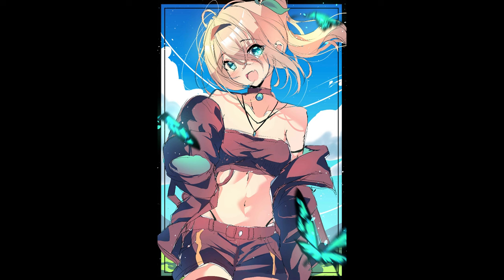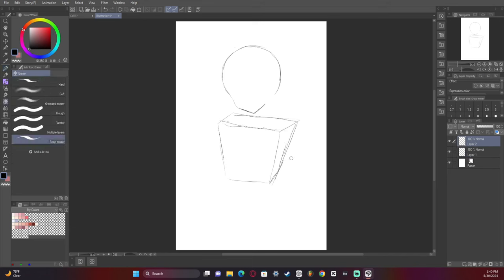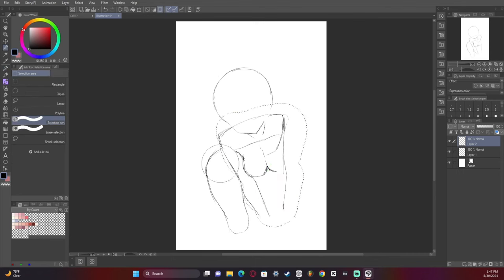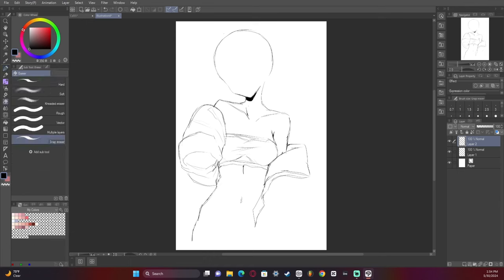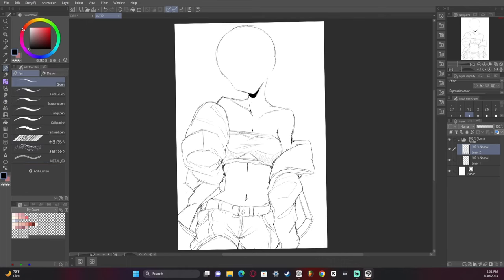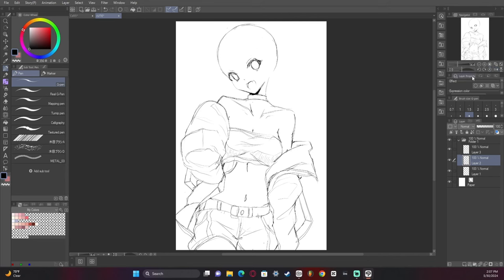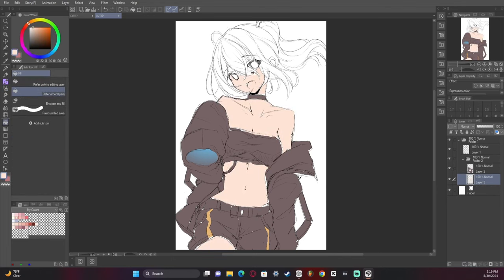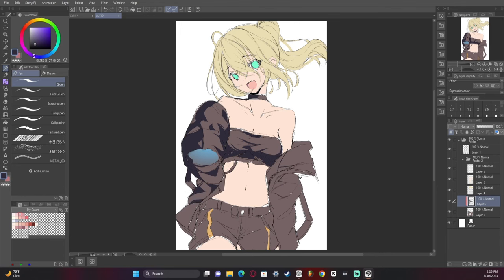Creative Block: My Sketching Struggle And A Big Thank You!